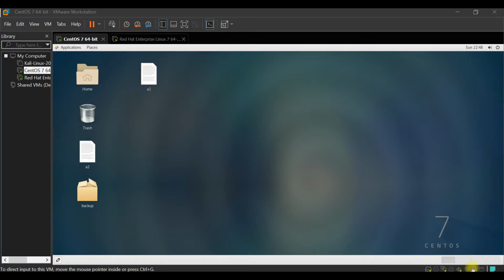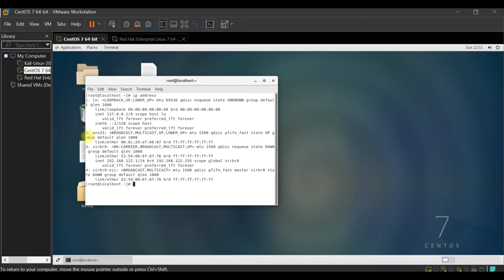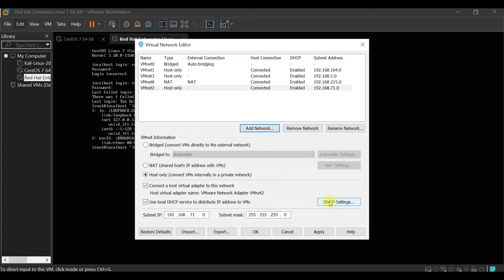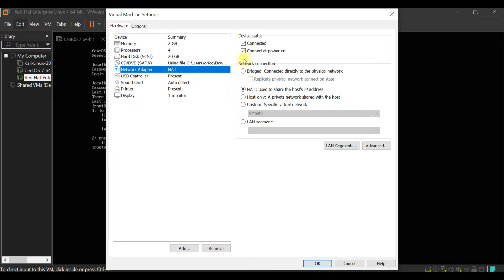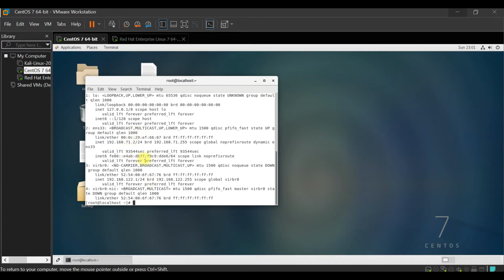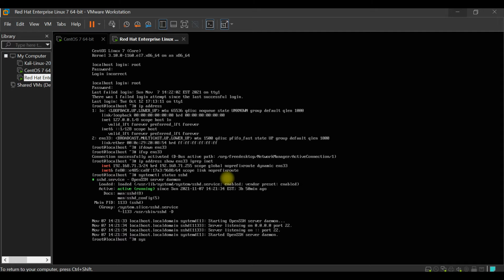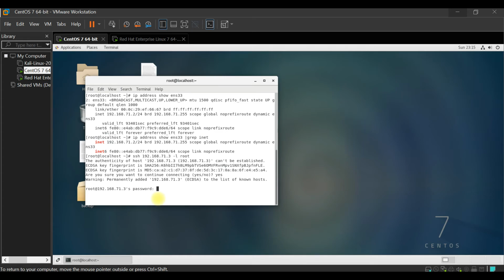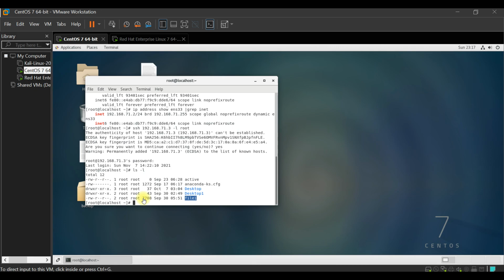Connecting to CentOS Linux using SSH 1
This video shows how to setup a remote connection to a CentOS server using SSH